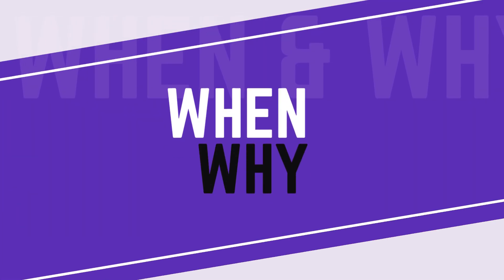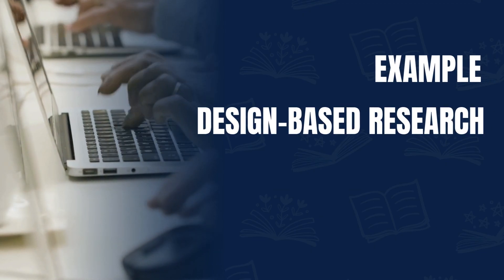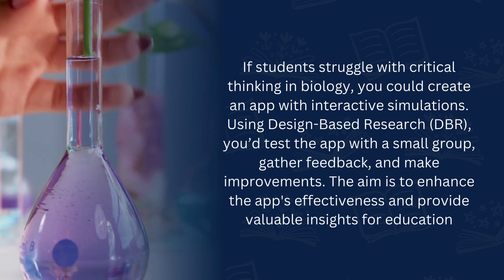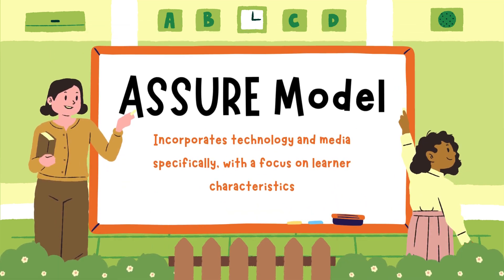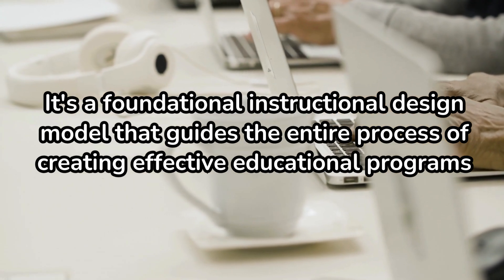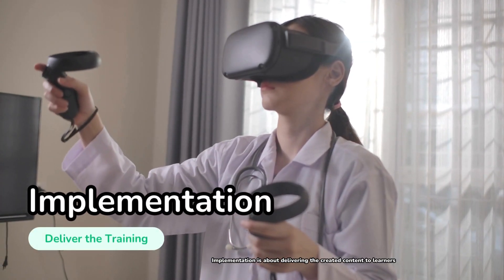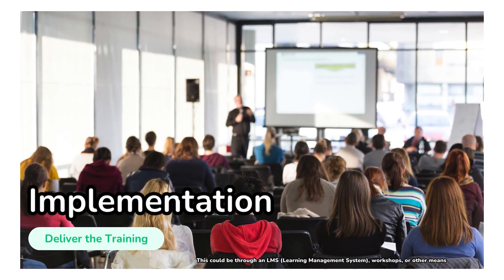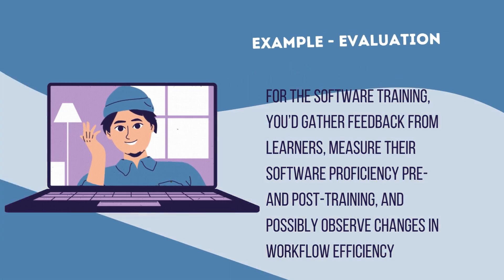Design-Based Research & ADDIE Model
Design-Based Research (DBR) and the ADDIE Model are essential frameworks in educational technology.

Design-Based Research (DBR) is an iterative approach that focuses on creating and refining educational interventions in real-world settings. It emphasizes collaboration among researchers and practitioners, aiming to enhance teaching and learning through continuous cycles of design, implementation, and analysis. DBR is context-driven and seeks to develop theoretical insights into effective educational practices.

The ADDIE Model is a systematic instructional design framework consisting of five phases: Analysis, Design, Development, Implementation, and Evaluation. This model guides educators in identifying learning needs, outlining objectives, creating content, deploying programs, and assessing their effectiveness.

Integrating DBR with the ADDIE Model allows for a structured yet flexible approach to instructional design. ADDIE provides a roadmap for developing educational programs, while DBR enables ongoing refinement based on real-world feedback. This combination fosters the creation of innovative educational technologies that are responsive to the needs of learners and educators.

By using both frameworks, educators can develop more effective interventions that not only meet instructional goals but also adapt and improve over time, ultimately leading to enhanced learning outcomes.